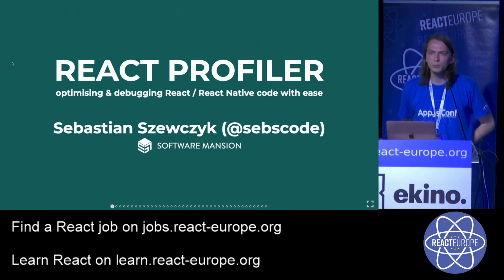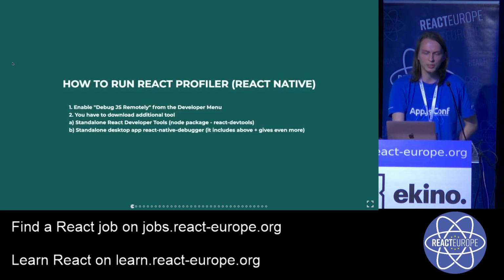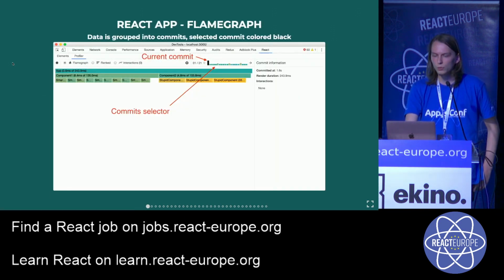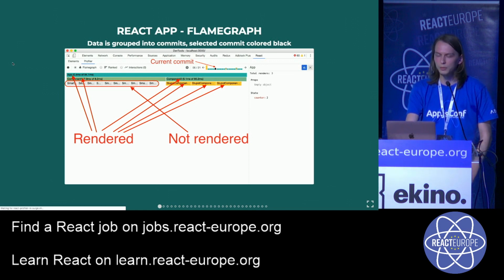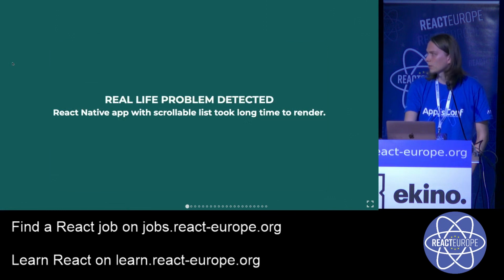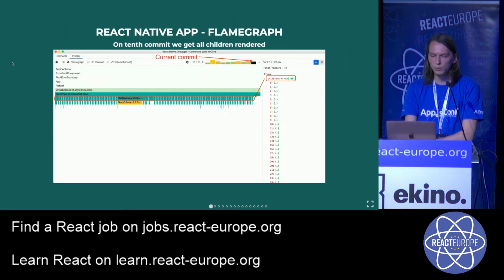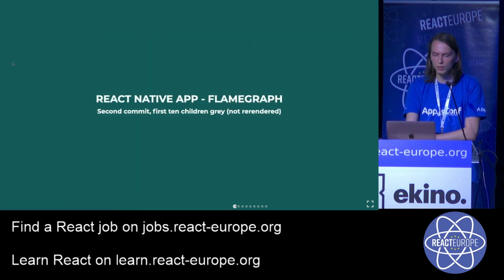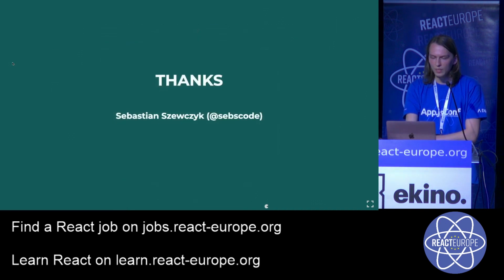React Profiler - optimising & debugging React - Sebastian Szewczyk (@sebscode) at @ReactEurope 2019